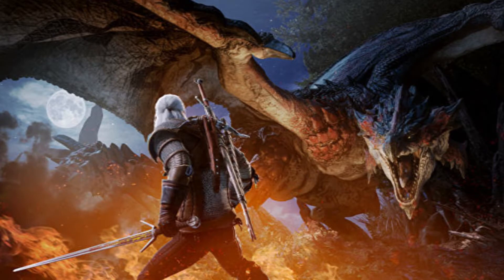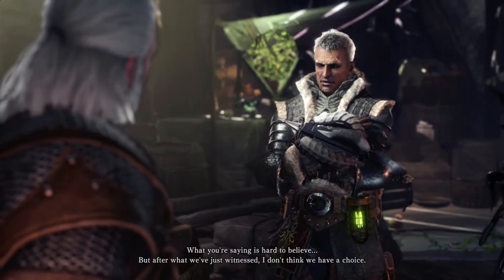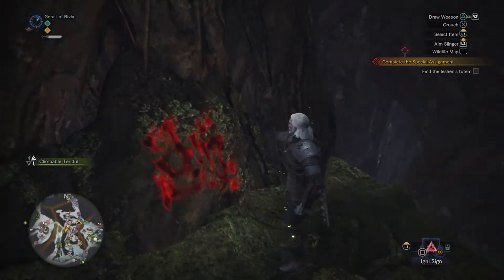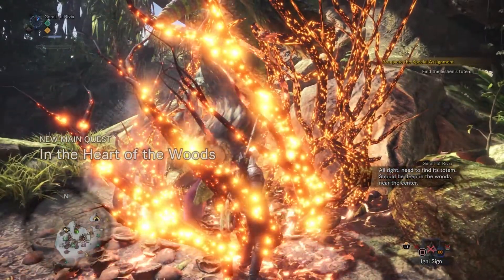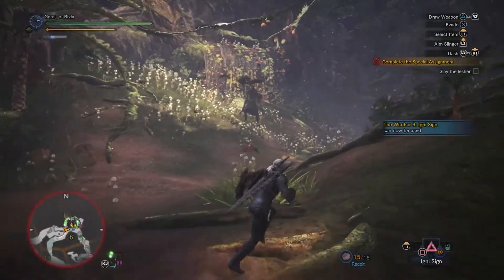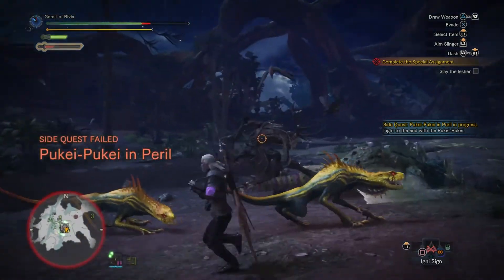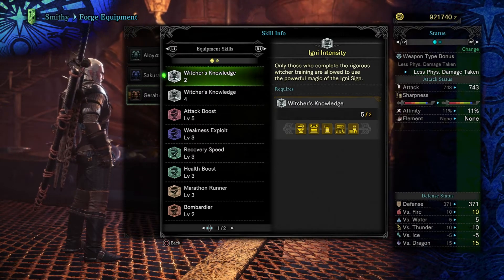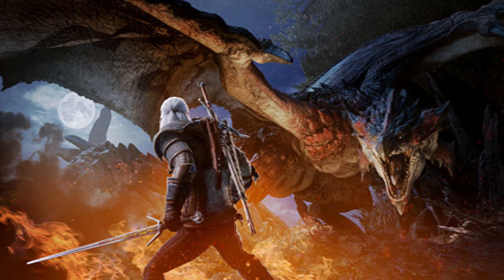Monster Hunter World | Witcher 3 Event Walkthrough and Information | New Gear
Heyo everyone!

The Witcher 3 crossover is finally here. In this video I talk about what the quest entails and the gear that you get from the quest.